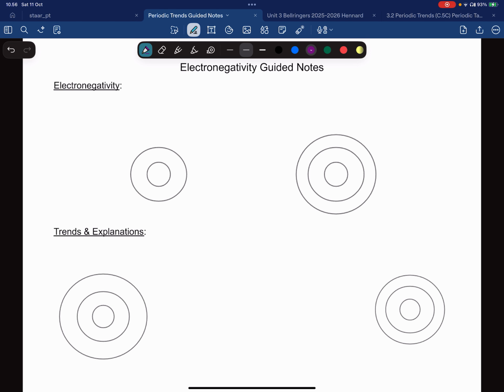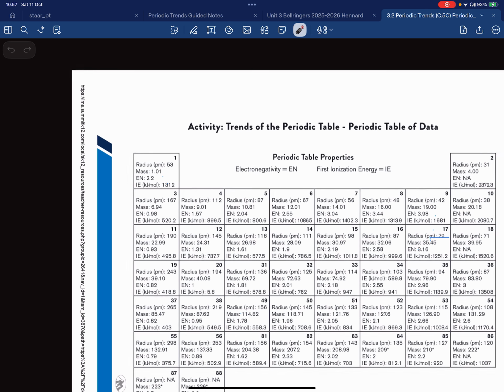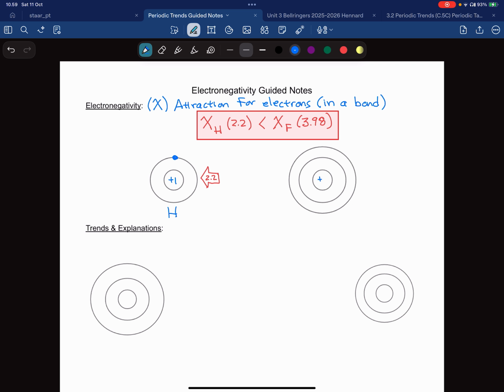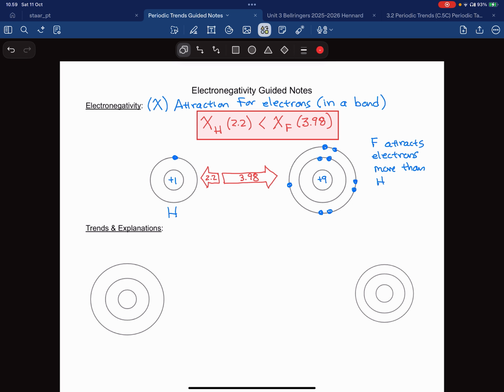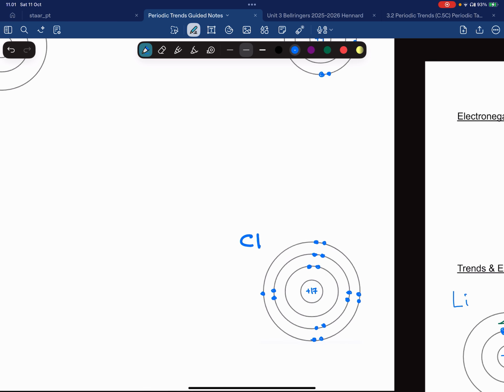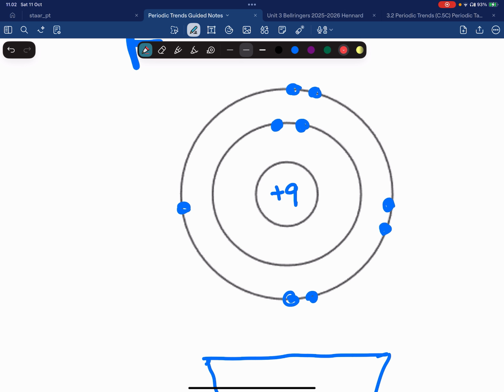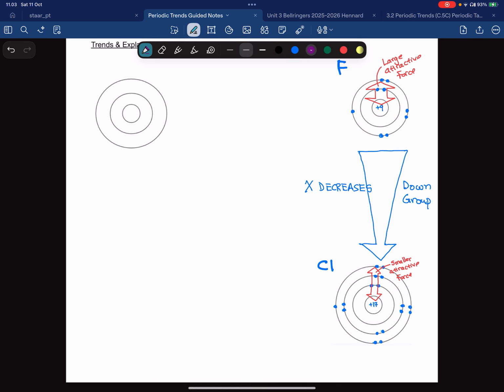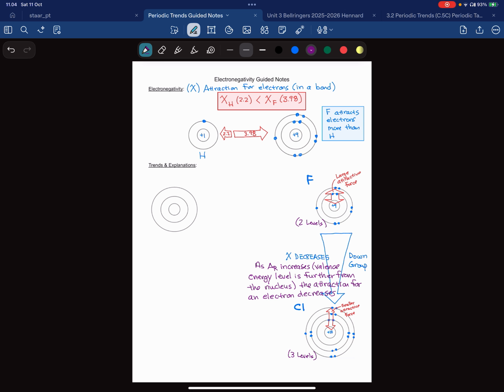Guided Notes: Electronegativity Down a Group